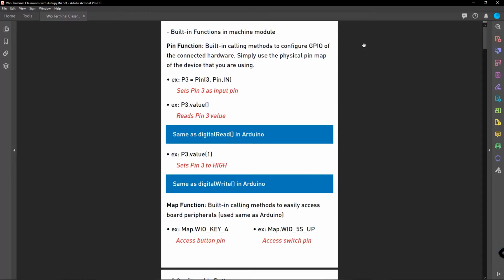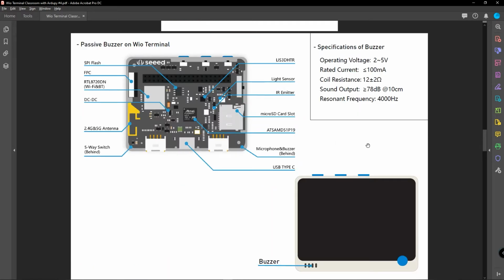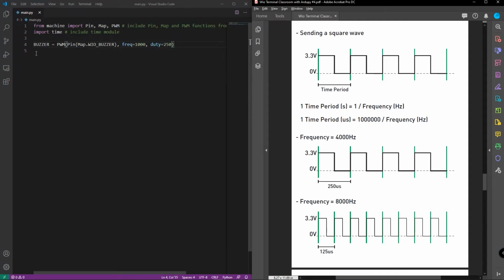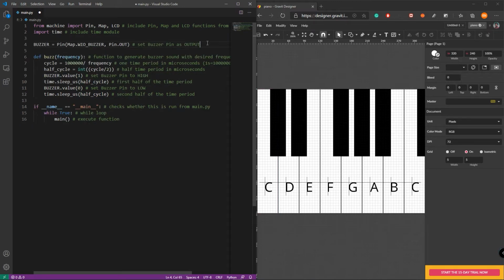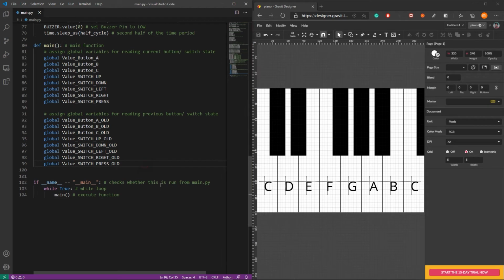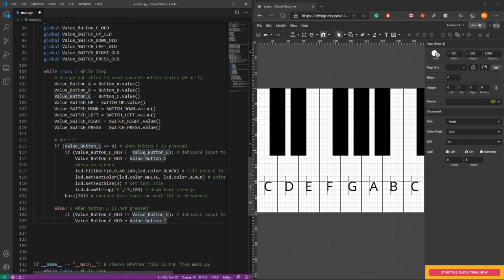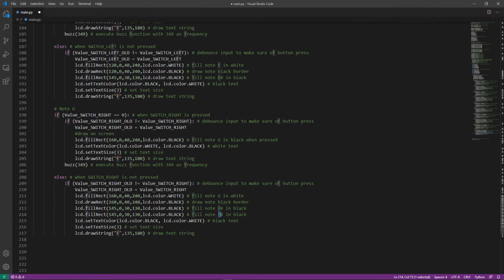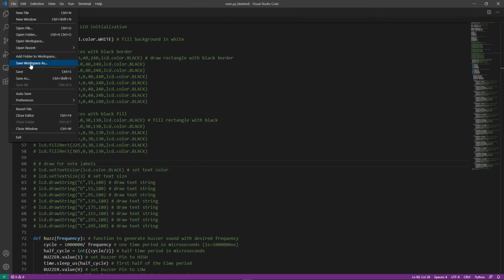Wio Terminal Classroom with Ardupy #4 | Musical Keyboard using built-in Buzzer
Welcome to our second edition of the Wio Terminal Classroom Series; Wio Terminal Classroom with Ardupy!

ArduPy is a combination of Arduino and MicroPython. MicroPython uses the universal Arduino API to control the hardware so that it can be quickly compatible with new platforms.
At the same time, we provide AIP package manager. You can transform your favorite Arduino library into a MicroPython library. Through ArduPy, you can use Python to verify ideas quickly, learn python programming, and learn Open-Source hardware.

In this show, Lakshantha will explain how to use Wio Terminal along with Ardupy and present you fun demos as well!

In this fourth episode, he will explain how to build a musical keyboard using the built-in buzzer, 3 buttons, and the 5-way switch on the Wio Terminal!

00:00 Intro
00:54 Built-in functions in machine module
04:22 3 Configurable buttons
04:40 5-way switch
05:00 What is a Buzzer?
06:31 Passive Buzzer on Wio Terminal
06:49 Ways to configure the passive buzzer
08:02 Using DAC on the Wio Terminal
10:11 Using PWM on the Wio Terminal
11:37 Sending a square wave to control the Buzzer
15:37 Musical Keyboard using built-in hardware
41:11 Demo Showcase
41:26 Conclusion